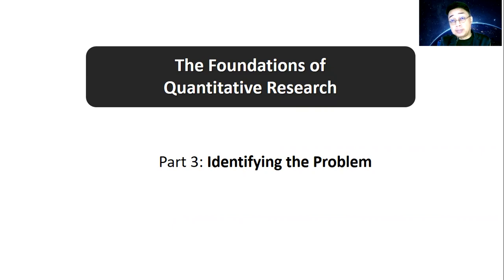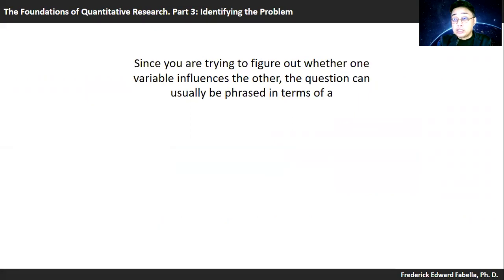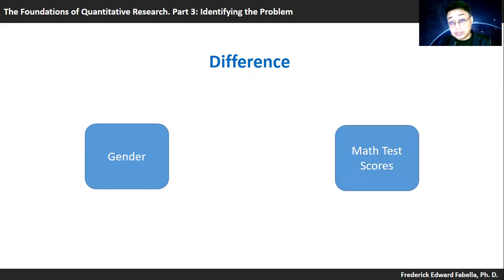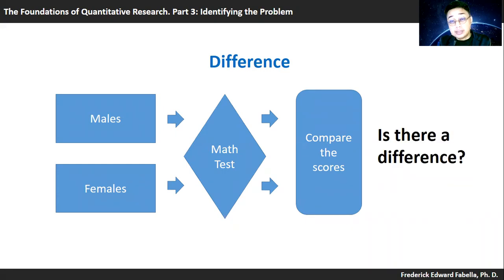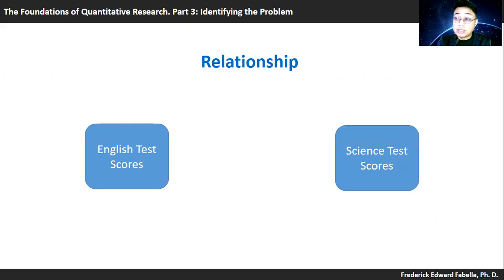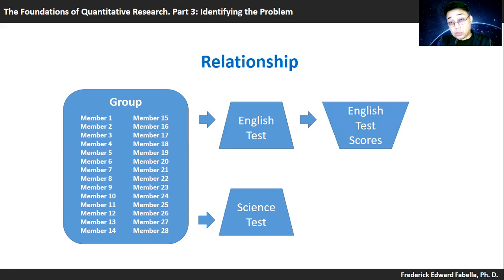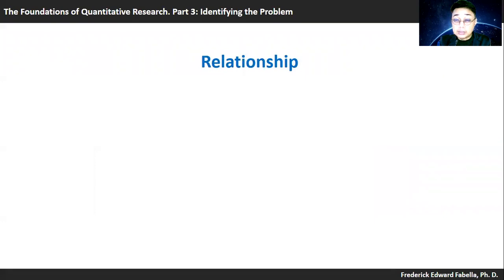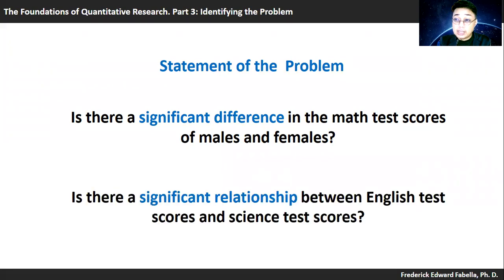Foundations of Quantitative Research Part 3: Identifying the Problem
An academic lecture entitled "Foundations of Quantitative Research Part 3: Identifying the Problem" by Frederick Edward Fabella, Ph. D.